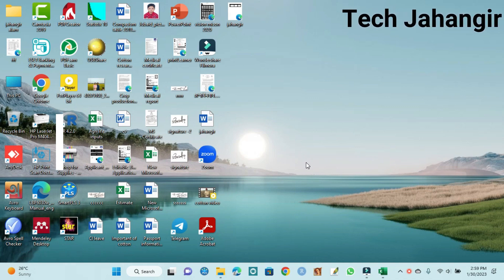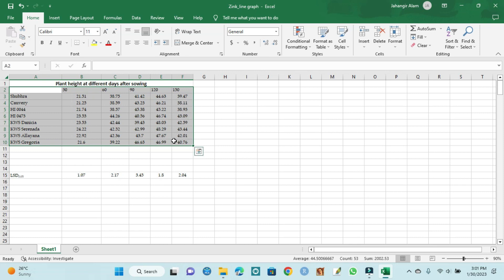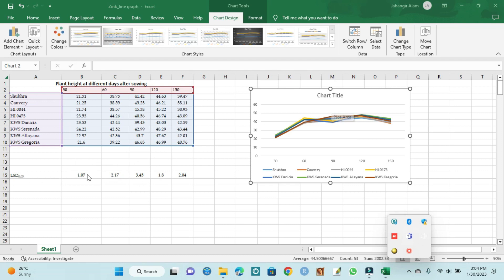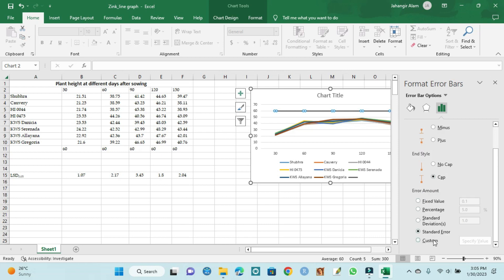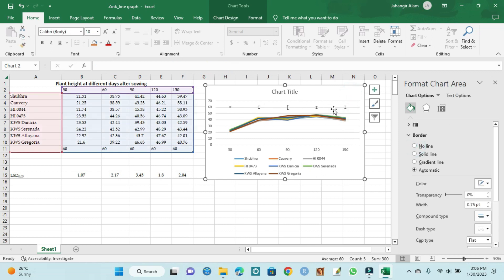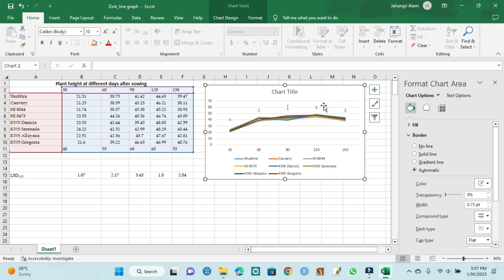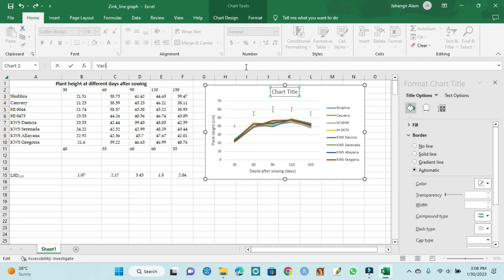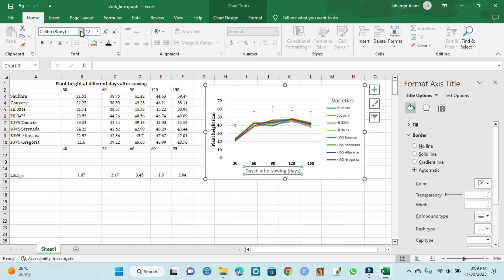How can create multiple line graph with lsd error bar in MS Excel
Analysis of Agricultural data and related topics, Production technology of Agricultural crops especially cotton and related video.